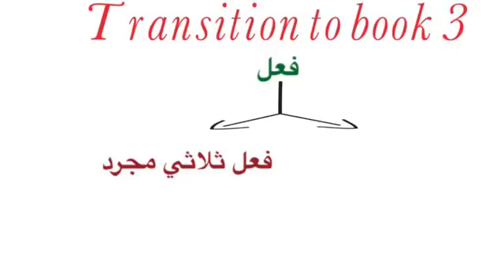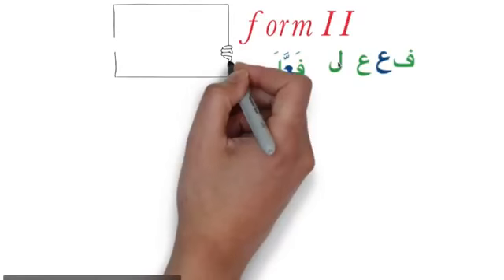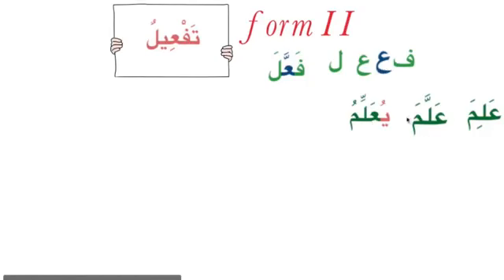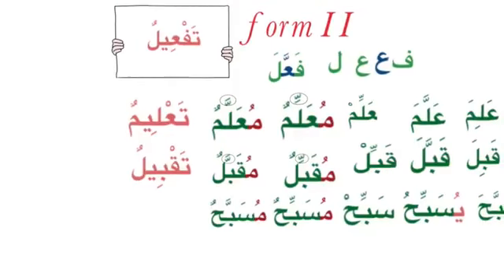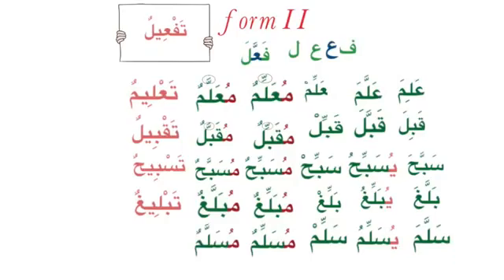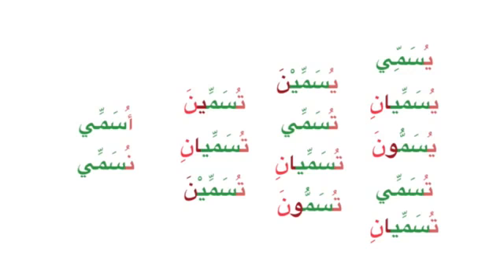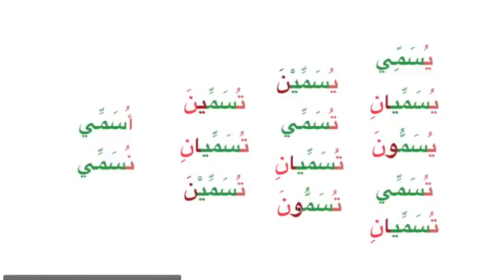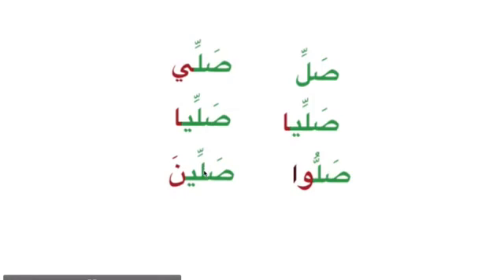madina book 3 class 2 introduction to فعل ثلاثي مزيد فيه